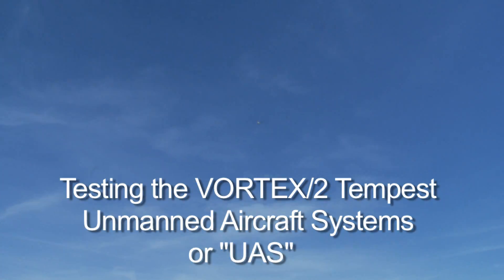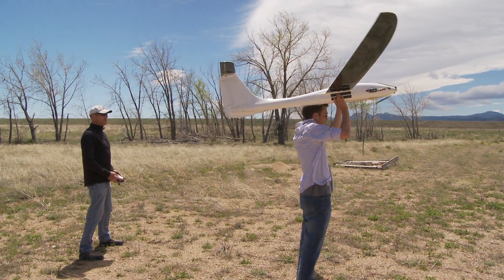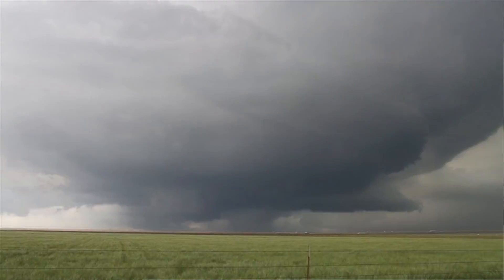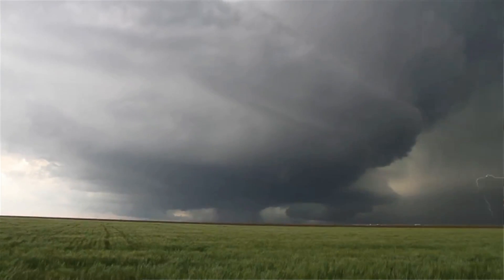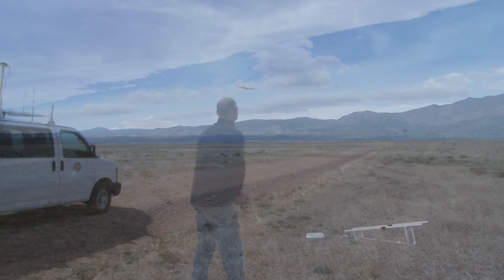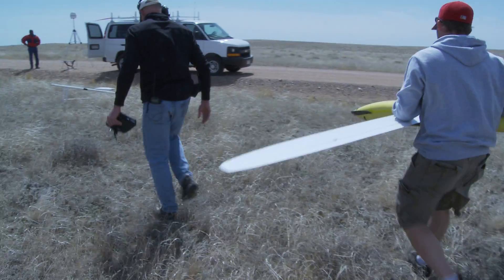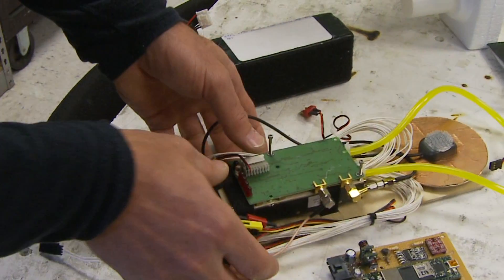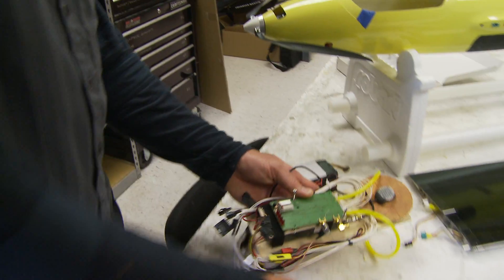Testing Unmanned Aircraft in Colorado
University of Colorado Boulder faculty and students are hopeful they can use Colorado's skies on a regular basis to test the scientific capabilities of small, unmanned aircraft. The state is vying for one of six national unmanned aircraft system test sites to be selected by the Federal Aviation Administration. CU, which organized the Colorado proposal, already has  shown the aircraft can be used to fly to the edges of tornadoes, chart Arctic sea-ice loss and even count seals lounging on ice floes. Now, teaming up with scores of  partners that include universities, aerospace companies and agencies, CU hopes the state becomes a hub for testing different aircraft above the Great Plains and Rocky Mountains.